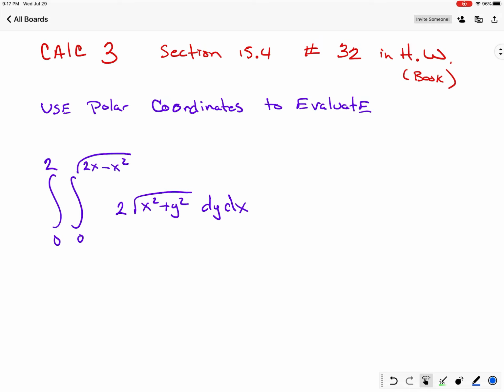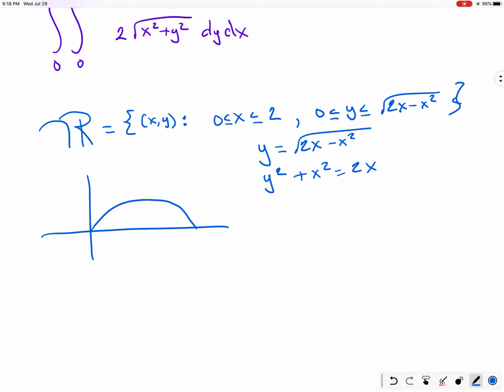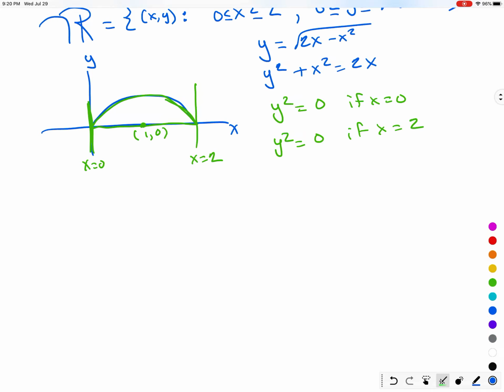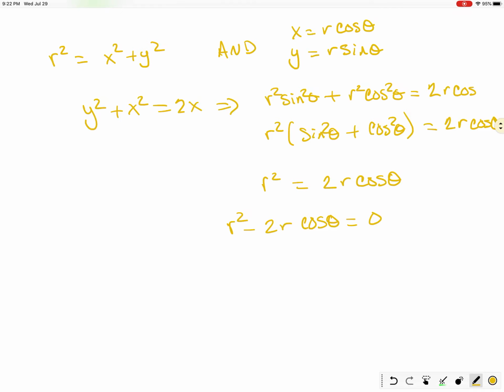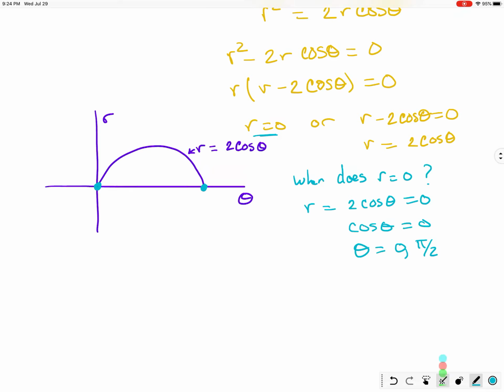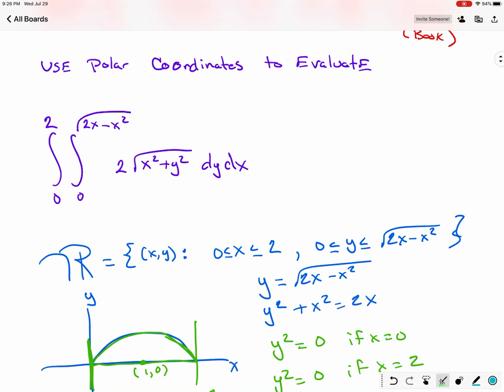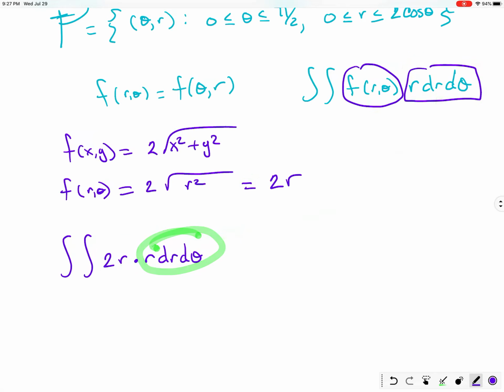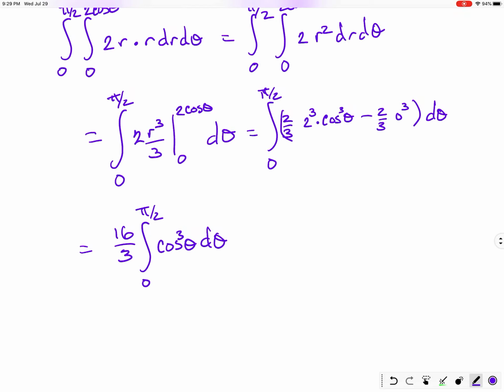Hadley Calc 3 Section 15.4 number 32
Converting to polar coordinates in calc 3